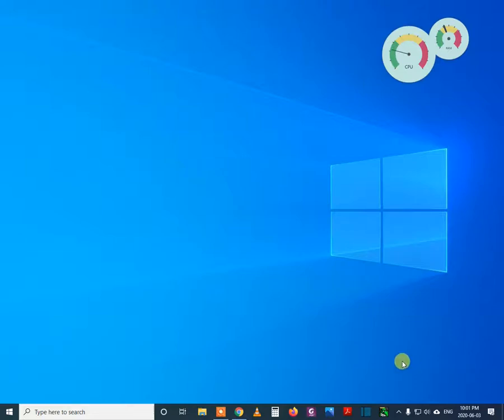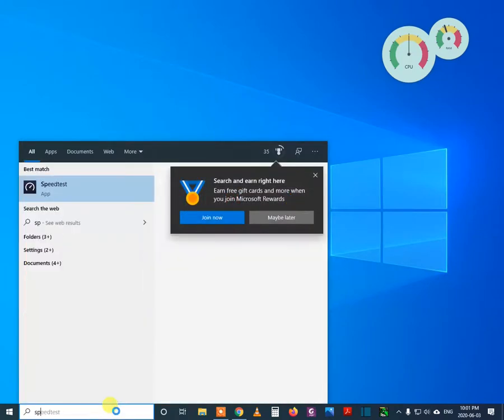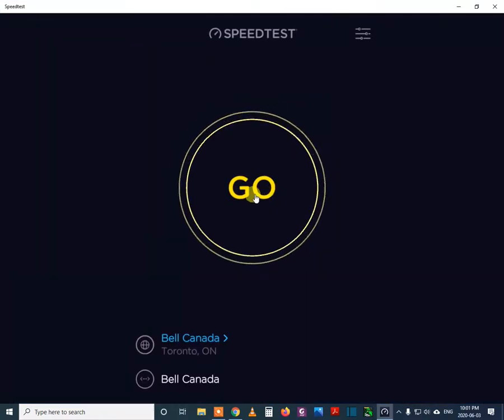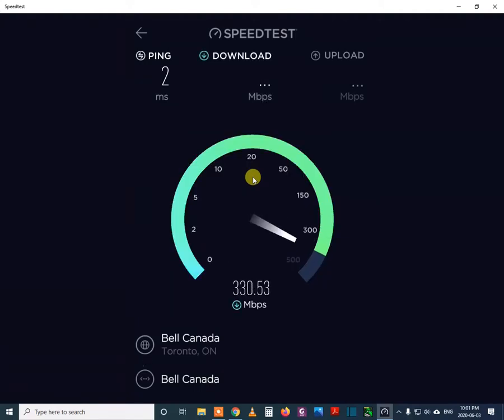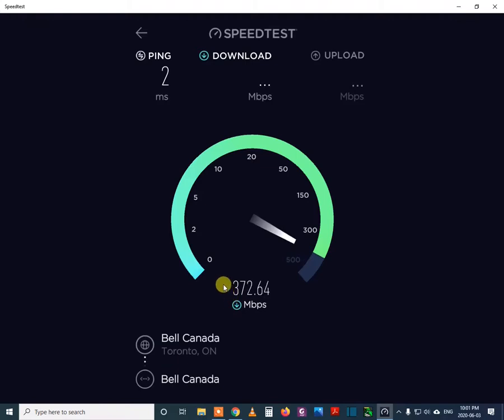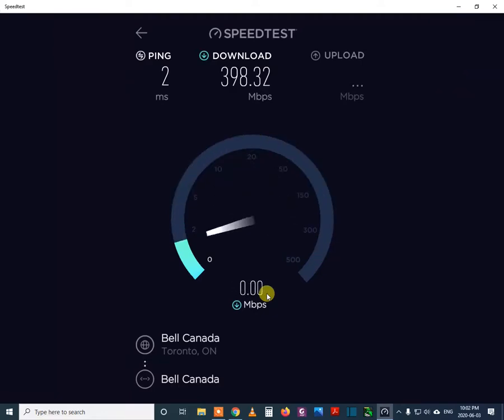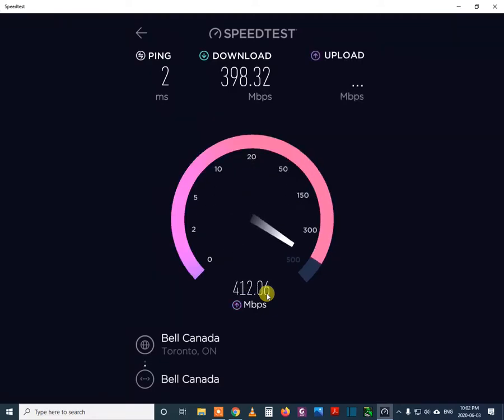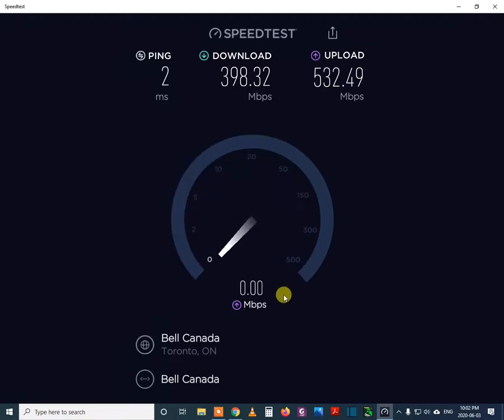Speed test for my Bell fiber-optic connection 500 Mbps (up/down)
This is the speed test result of my Bell fiber-optic Connection. My connection is 500 Mbps for both upload and download. Previously I used another internet with Cable connection and download speed was 500 Mbps but the ping was 12 ms, however, now the ping is 2 ms.